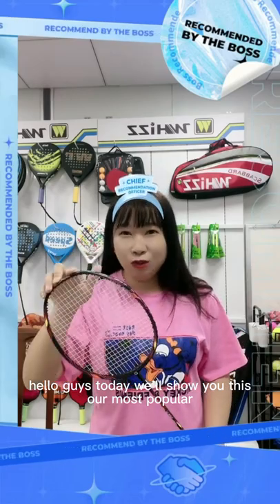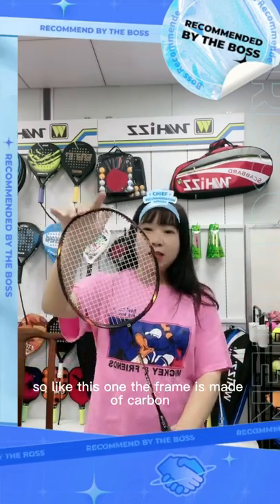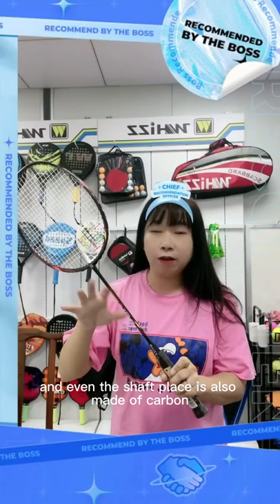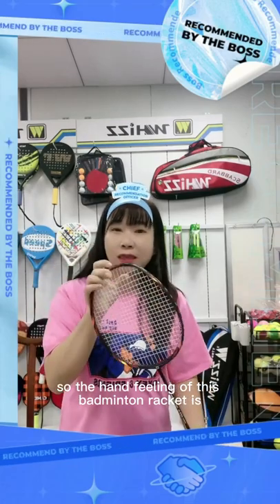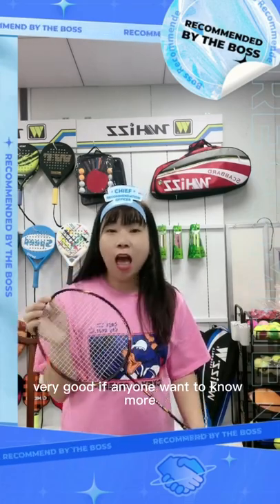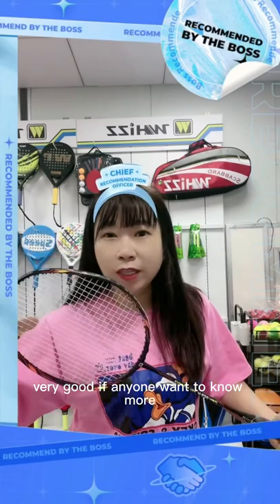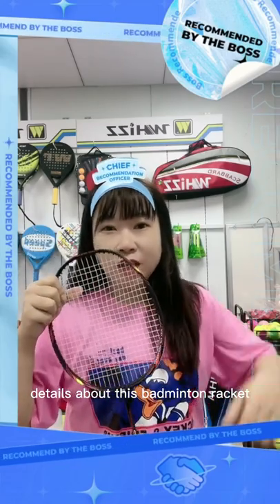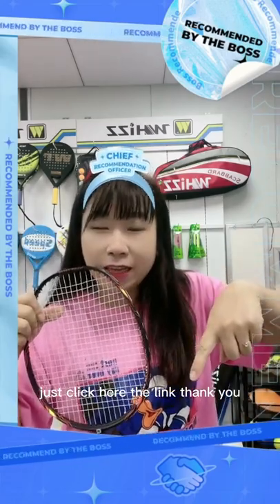A630 badminton racket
Hello guys,today we'll show you this our most popular badminton racket,the badminton racket frame is made of carbon ,the overgrip is made of pu,and you can see the finishing is very good,after string the badminton racket weight is only 73g,so the hand feeling of this badminton racket is  very good!If anyone want to know more details about this badminton racket,just click on the homepage link and connet us,thank you~